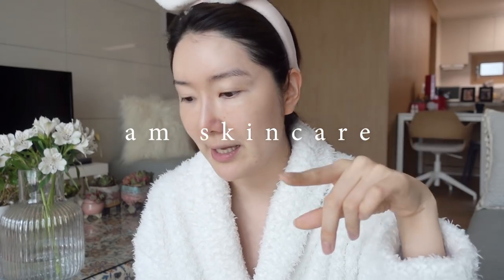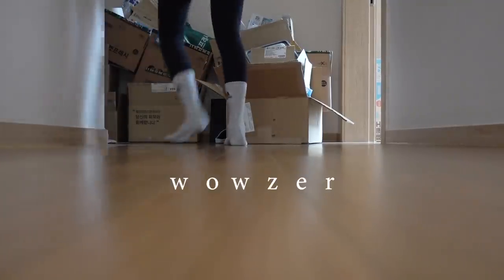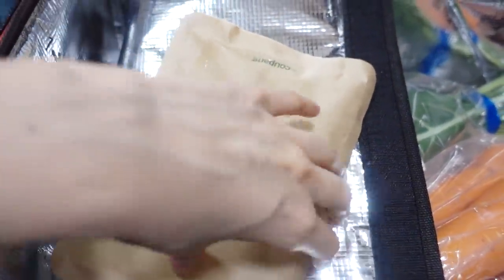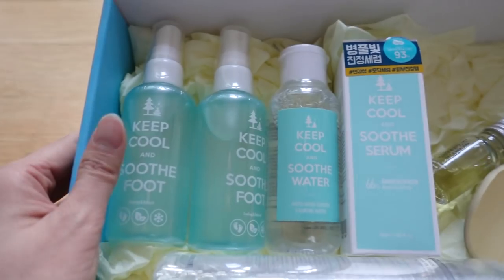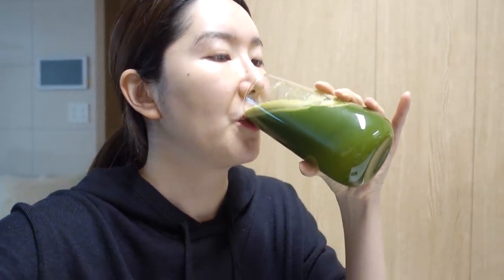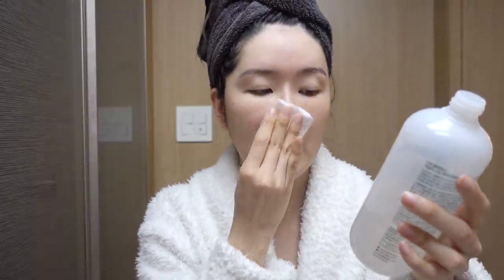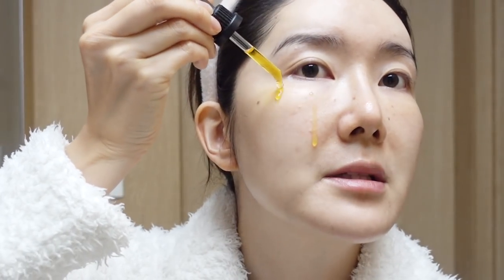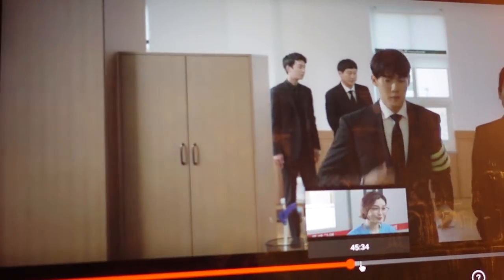what i've been doing during quarantine: skincare, cooking, stretching, unboxing, kdrama rec💪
Hi guys! I know that this is a difficult time for all of us, but it is sOoo important for all of us to actively take part in social distancing, so I thought this would be the perfect time for me to bring back Skincare Diaries to share my skincare routine & what my life is like these days at home! Hope you in joy & I pray for you and for your loved ones, let’s get through this together!

❐  Teddy Blake ❐
Save up to 70% on traditional luxury&More

❐ DAY ROUTINE ❐

° MAKE P:REM Creamy Essence Tamanu Calming Serum

° I DEW CARE Thirst Things First Revitalizing Vitamin C Mist Mask

❐ NIGHT ROUTINE ❐

° WHAMISA Organic Hydrogel Facial Mask Sheets

° TRILOGY Certified Organic Rosehip Oil
＼LookFantastic (for those in Korea)

❐ KEEP COOL ❐

° KEEP COOL Ocean Intensive Hydrating Mask

° KEEP COOL Soothe Facial Mask Sheets

° KEEP COOL Shine Facial Mask Sheets

° KEEP COOL and Soothe Toner

° KEEP COOL Soothe Bamboo Serum

° KEEP COOL Soothe Phyto Green Pair Cream

❐ KDRAMA RECS ❐
-The Wold of Married